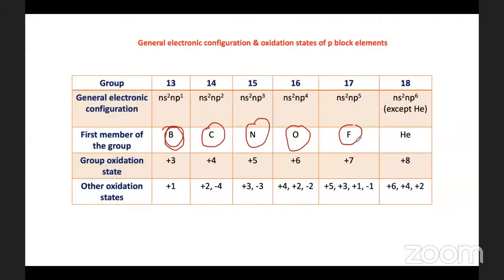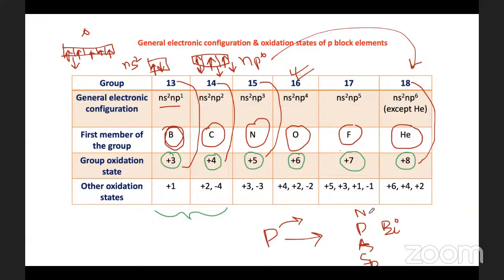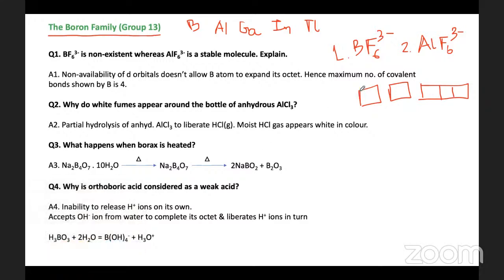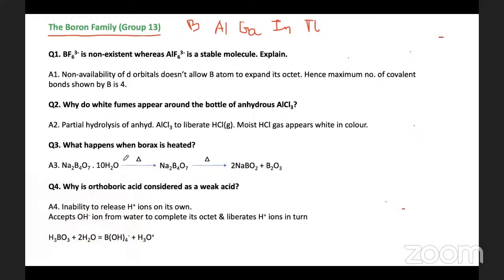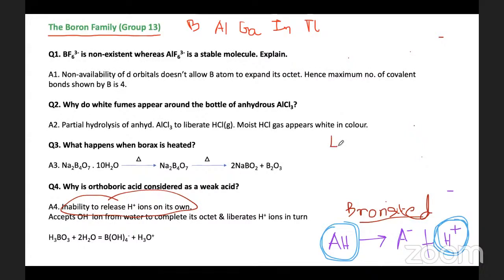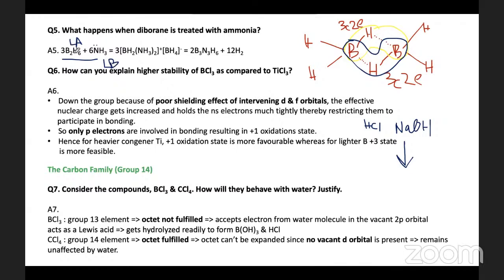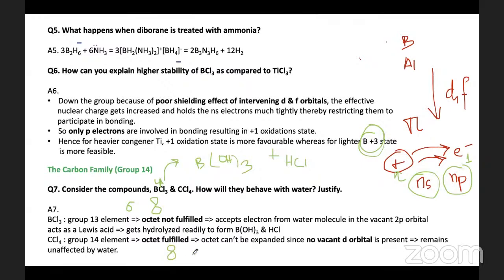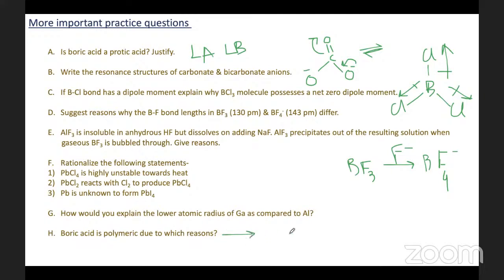p-Block Elements Lecture01